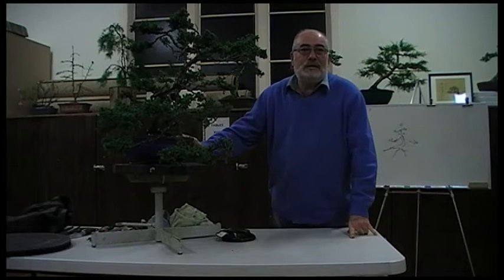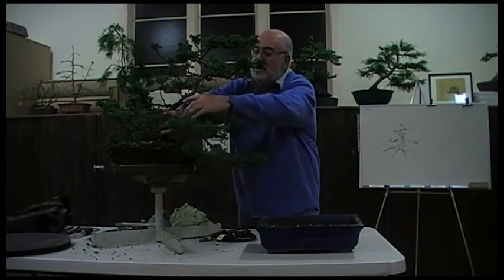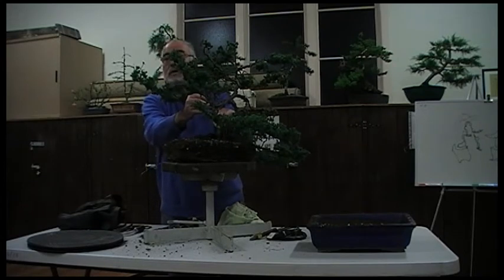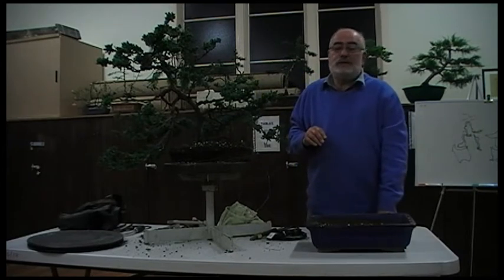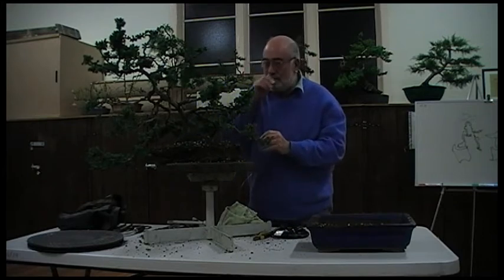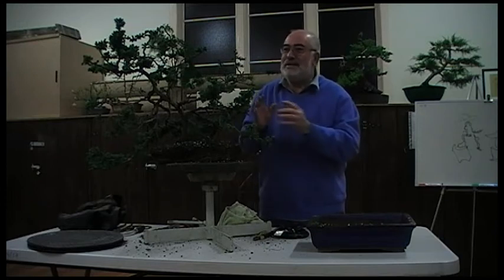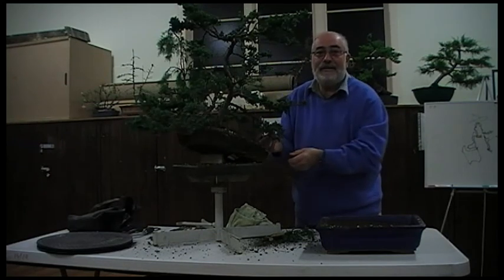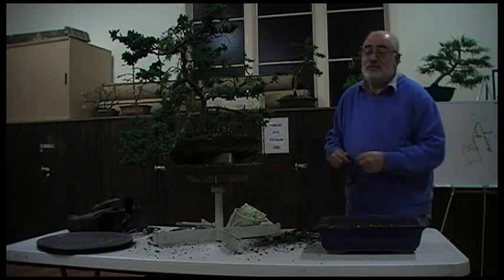Bonsai - Monthly Meeting Edit 4 - Part 2 (Lee Wilson)